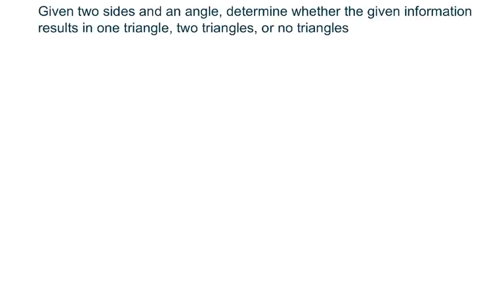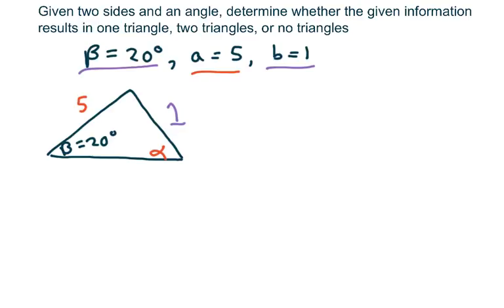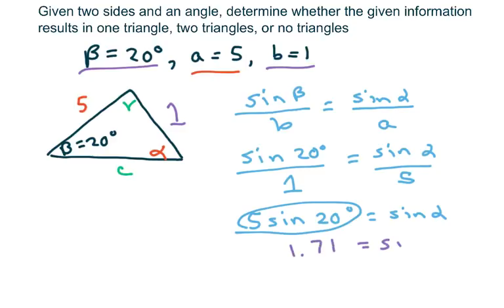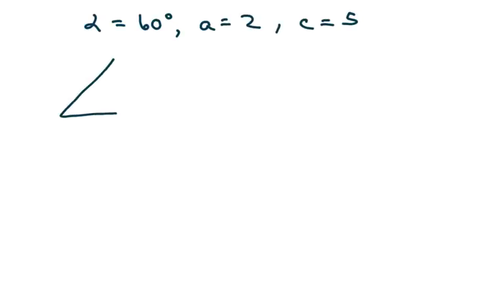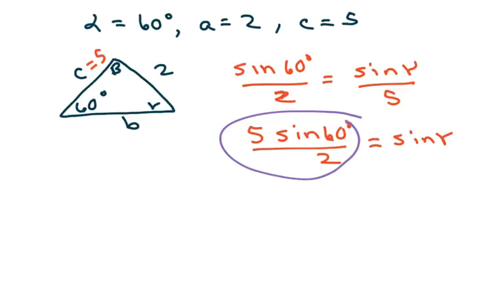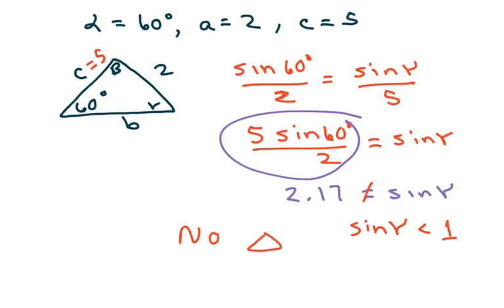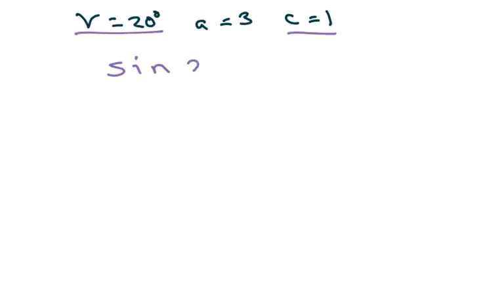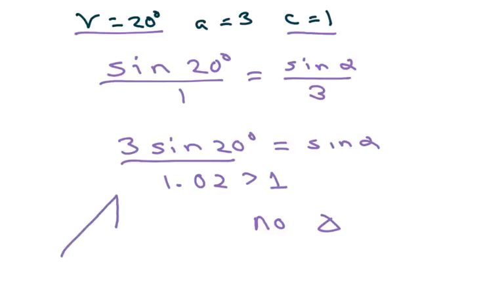Given two sides and an angle determine whether one, two or no triangle exist. Part 2